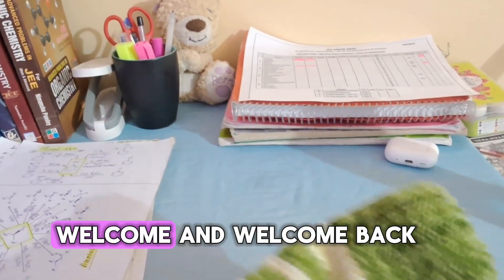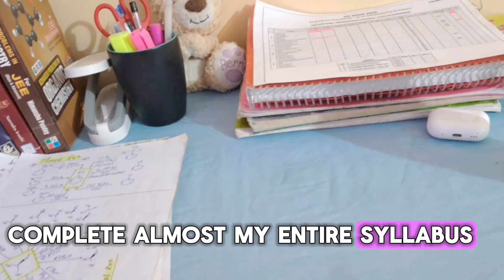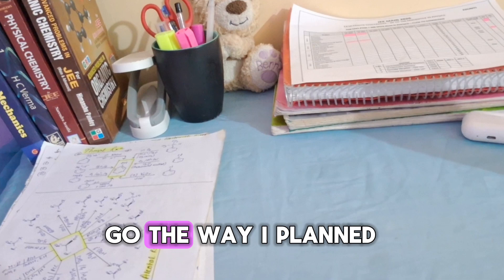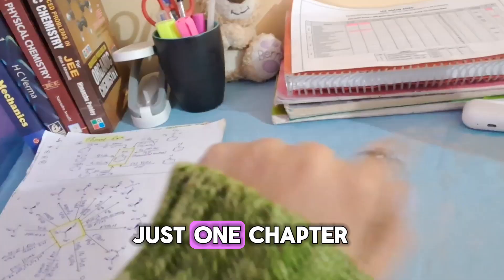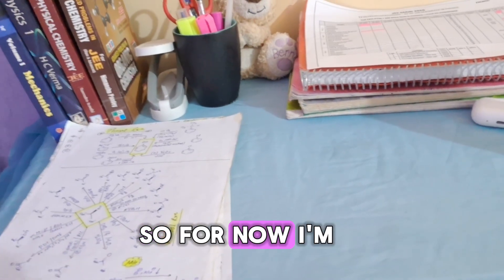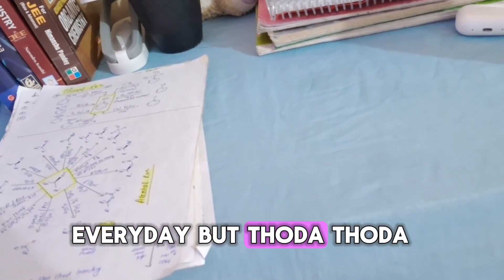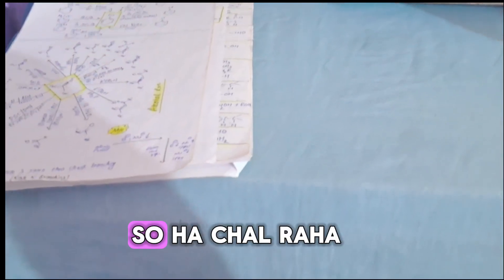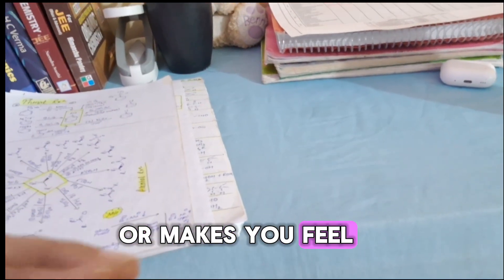JEE 2026 [ dropper ]